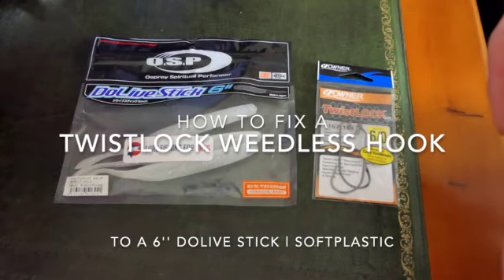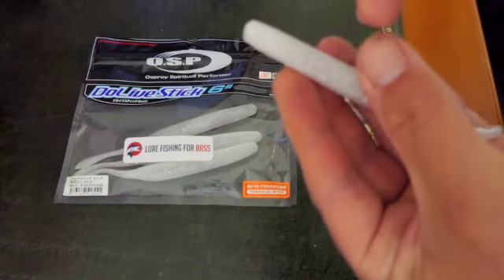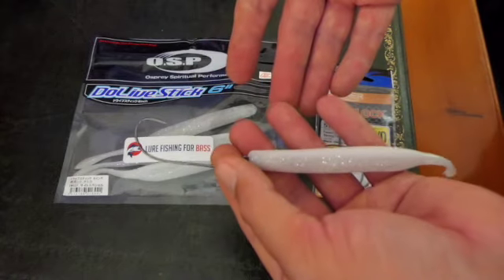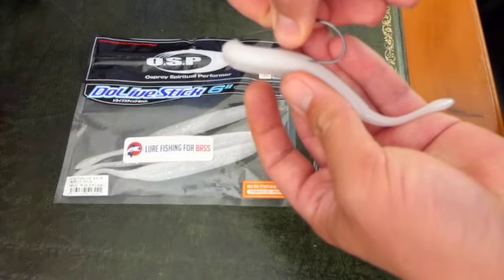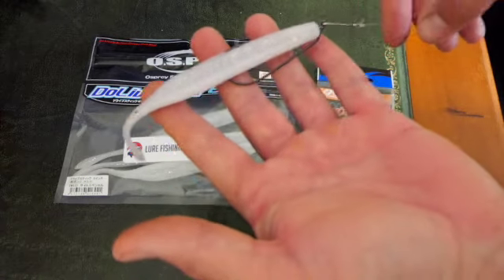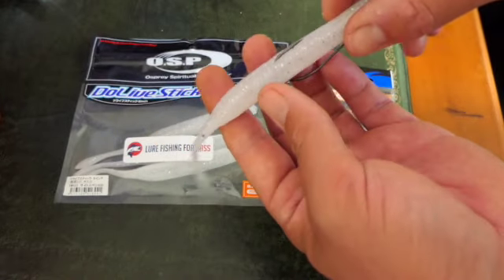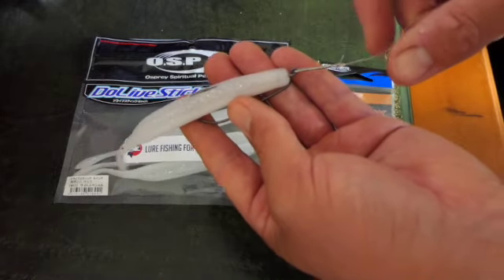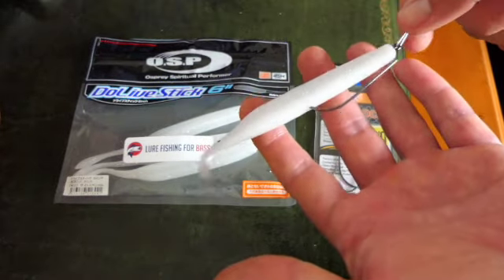How to Fix a Twistlock Weedless Hook to a 6''Dolive Stick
This video explains how to rig a soft plastic 6 '' lure to a weedless hook 6/0